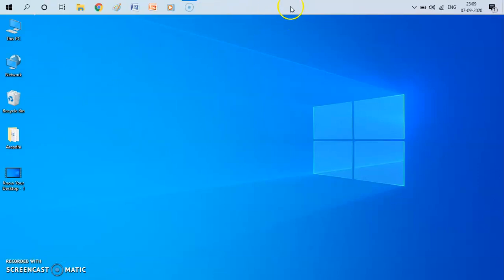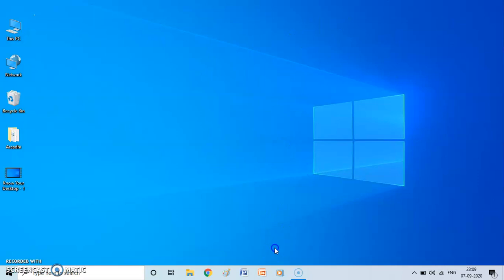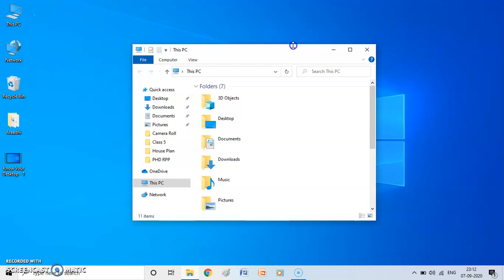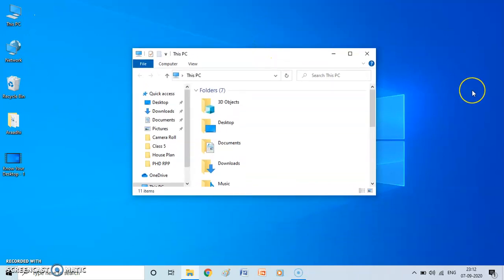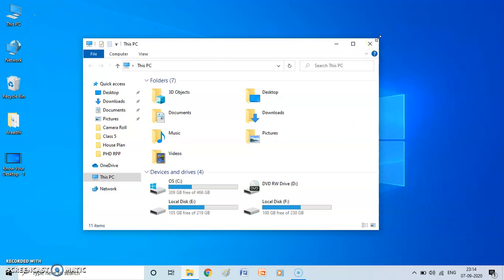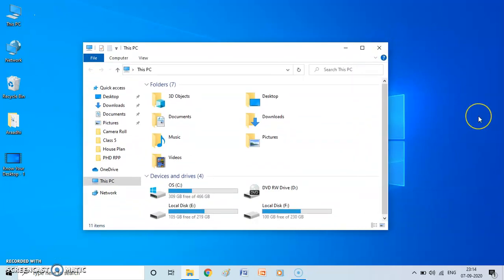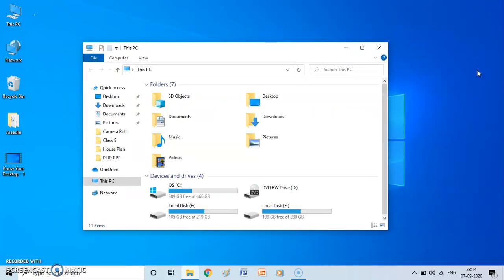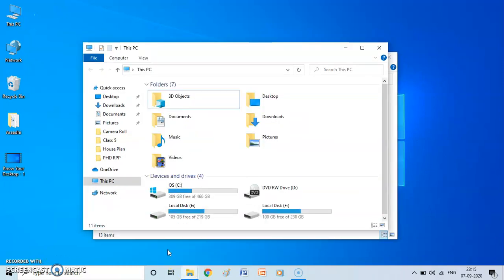Computer - Chapter 4 - Know Your Desktop - Part 2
In this video we will further learn about our Windows Desktop using practical examples